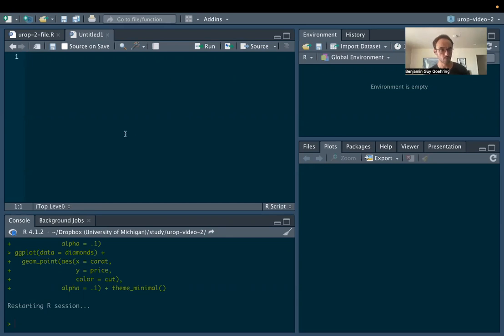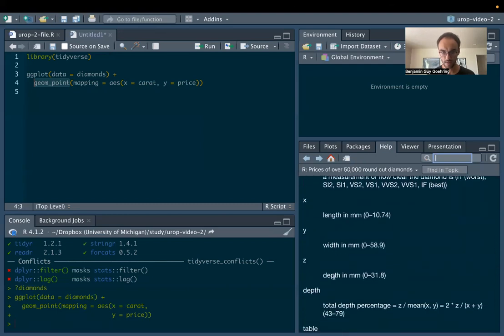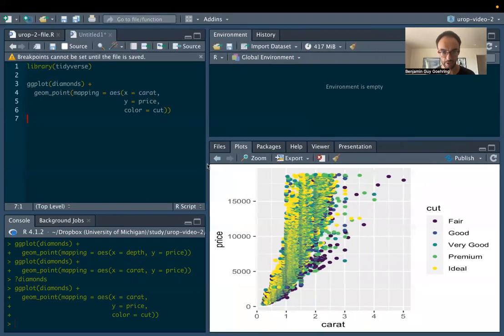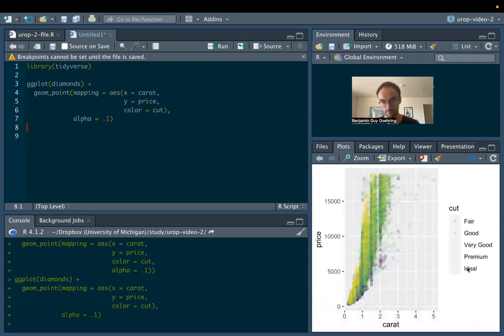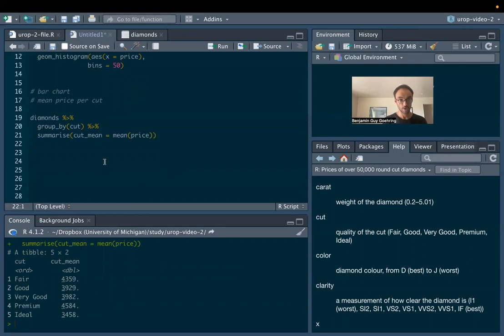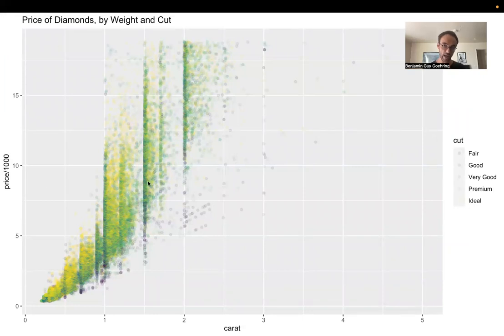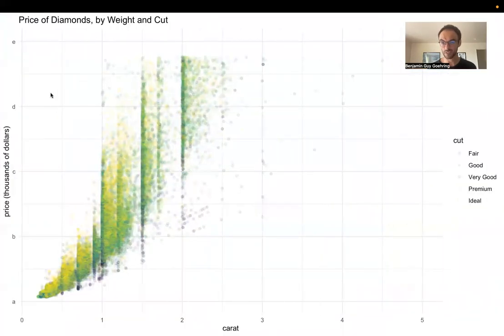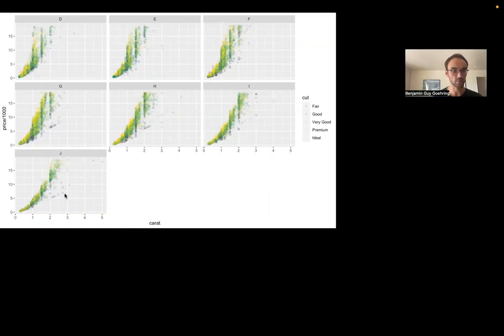R Tutorial - Session 3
This is the third session in a seven-part video series on using R for practical data management, wrangling, and analysis. I recorded the videos in 2022 for a team of Undergraduate Research Opportunity Program (UROP) students I was working with at the University of Michigan. Any data referenced in the videos is available